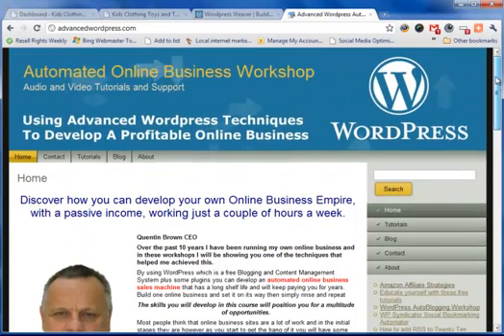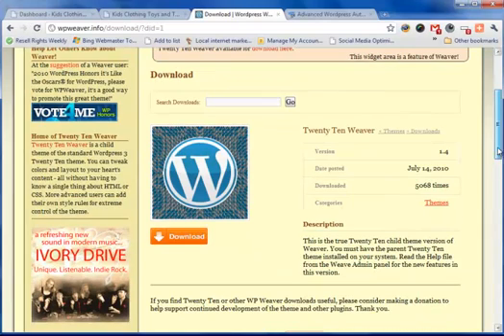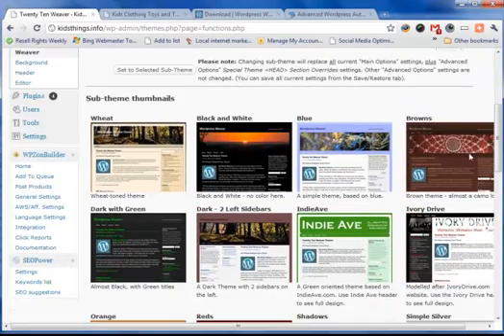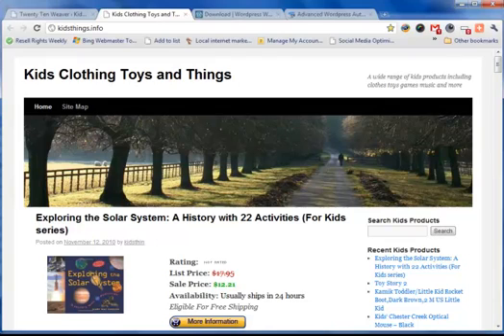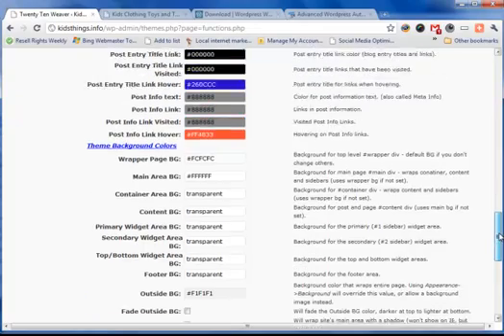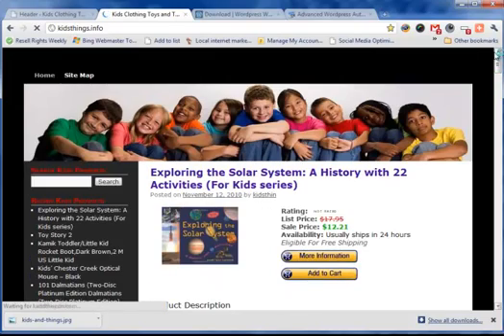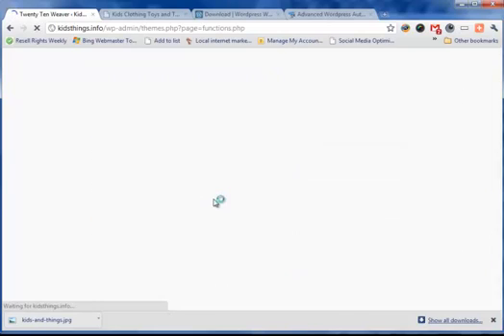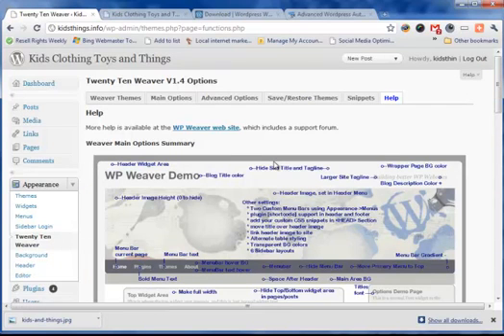How to customize Wordpress Twenty Ten Theme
shows you how to customize the default Wordpress twenty Ten theme. This is a great theme and this tutorial will show you how to change just about every aspect of the theme.